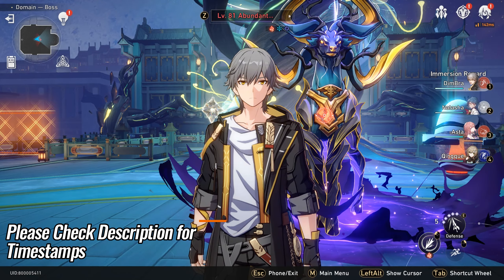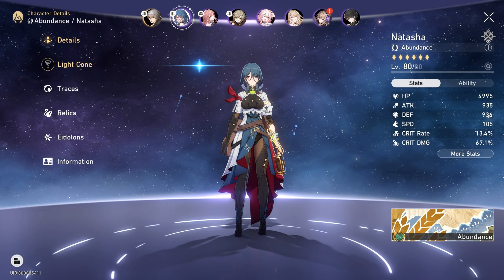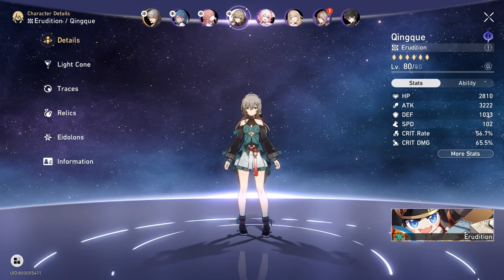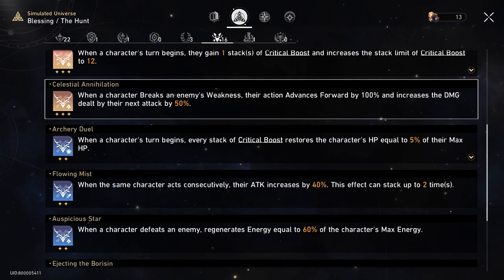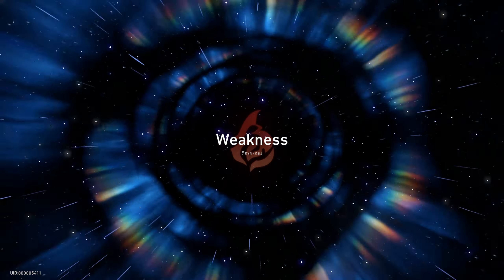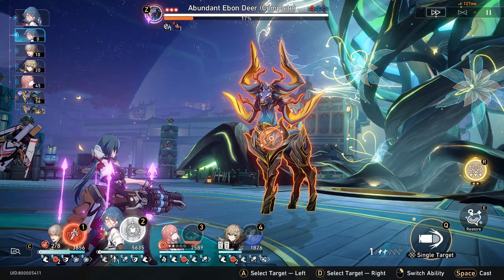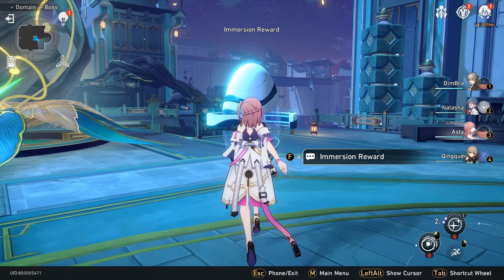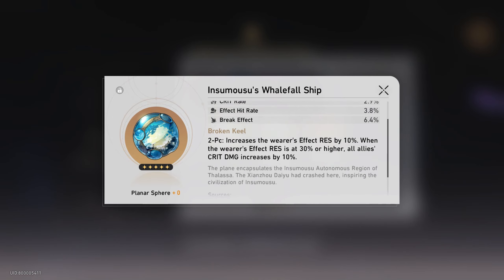Ebon Deer World 7 Difficulty 3 Guide F2P NO GACHA | Simulated Universe Guide - Honkai Star Rail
This guide video about World 7 Difficulty 3 clearance gameplay with Abundant Ebon Deer as the final boss on Simulated Universe from Honkai Star Rail using very F2P character that you can obtain without gacha.

This video is a HoYoLAB strategy guide competition submission.

Timestamps:
00:00 Intro
00:19 Team Composition
00:29 Build Trailblazer Fire (Preservation)
00:59 Build Natasha
01:27 Build Asta
01:54 Build Qingque
02:24 Blessings Obtained
03:16 Curio Obtained
03:29 Technique Preparation
03:50 Phase 1
05:36 Phase 2
09:14 Phase 3 (Final Phase)
12:40 Final Result

➢ About the Game:
Honkai: Star Rail is a role-playing gacha video game developed by miHoYo or goes by another name HoYoverse, published by miHoYo in China and by its subsidiary HoYoverse worldwide. It was released on April 26, 2023, for Windows and mobile devices; ports for PlayStation 4 and 5 are planned.